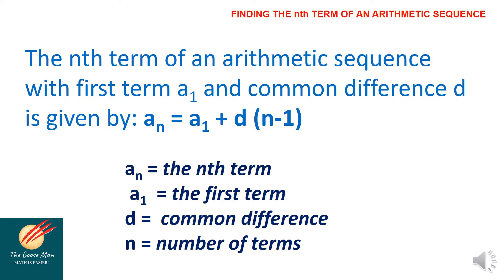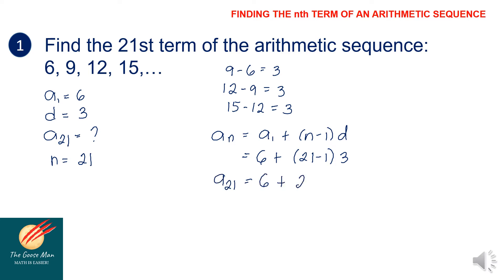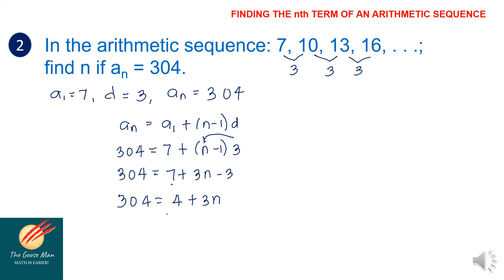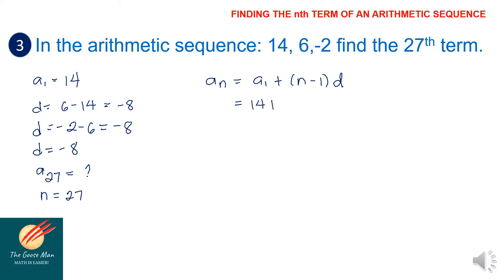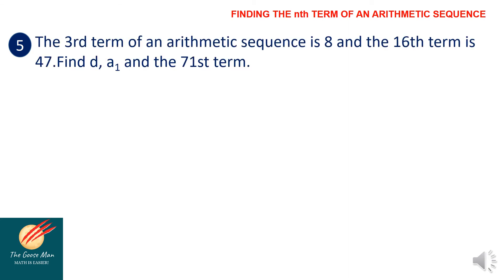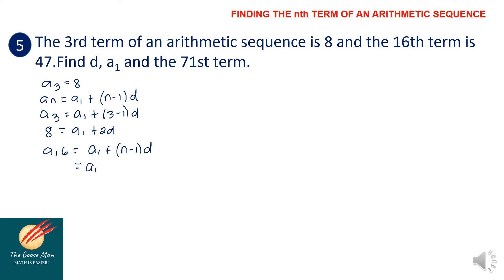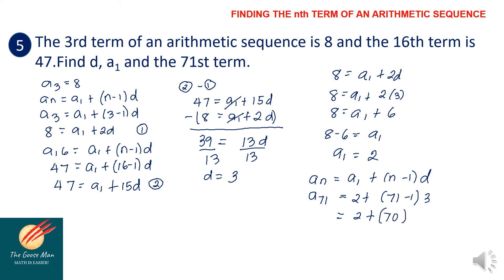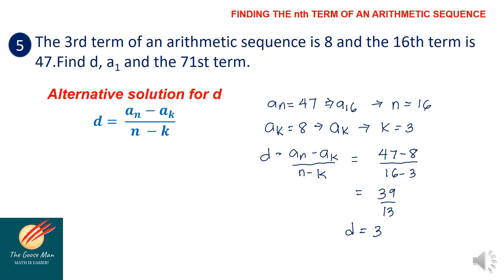Finding the nth term of an arithmetic sequence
Our topic is Finding the nth term of an arithmetic sequence. The nth term of an arithmetic sequence with first term a1 and common difference d is given by: an = a1 + d (n-1)
In an Arithmetic Sequence the difference between one term and the next is a constant.
To make it short, we just add the same value each time and so on